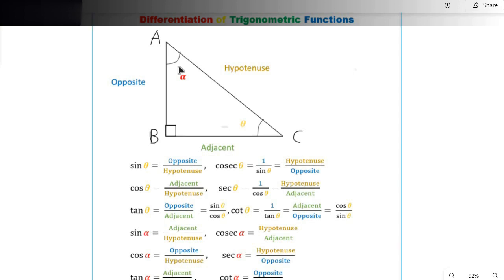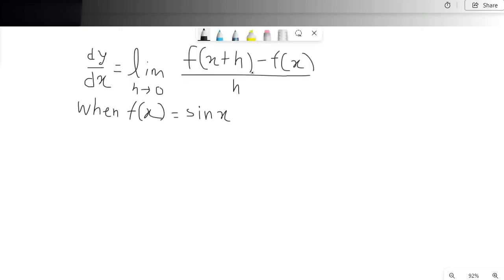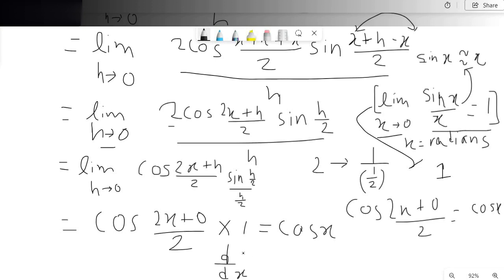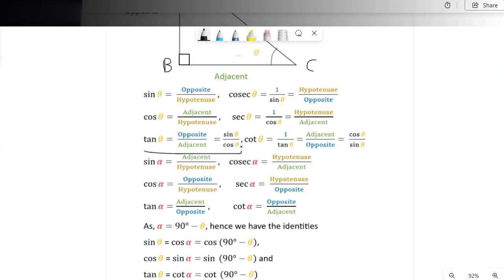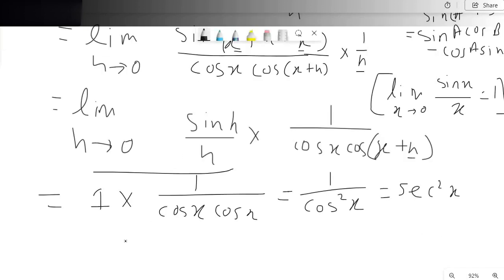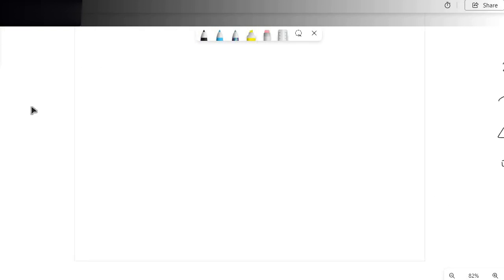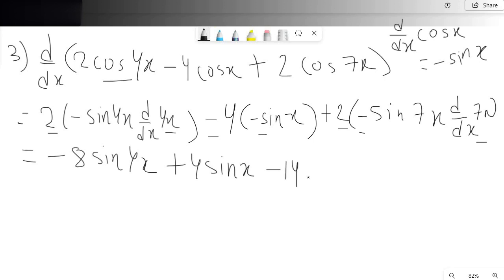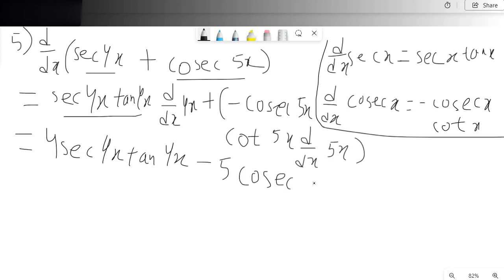Differentiation of trigonometric functions from first principles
Today, in this video I will be discussing about the differentiation of trigonometric functions like sin x, cos x, tan x, cosec x, sec x and cot x.  Make sure to leave a like, comment and share to your friends! Let me know what kind of content you would like on this channel (related to mathematics).